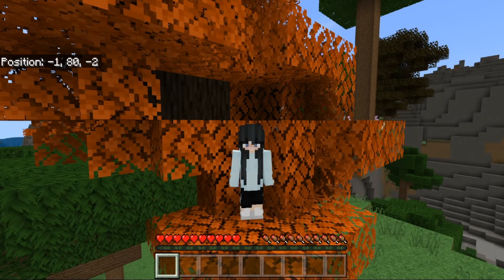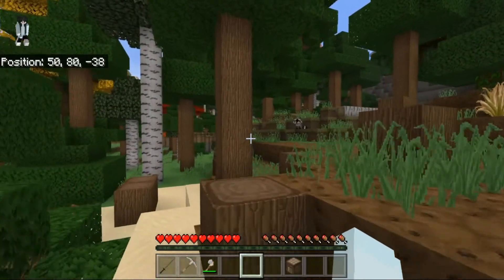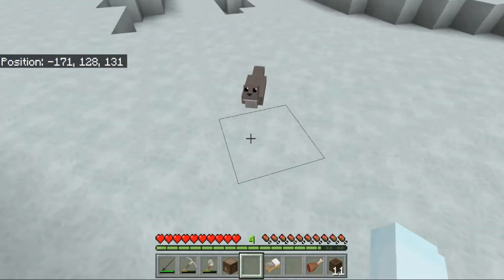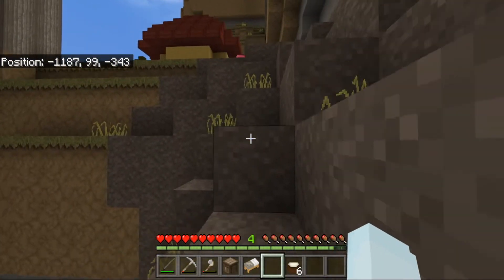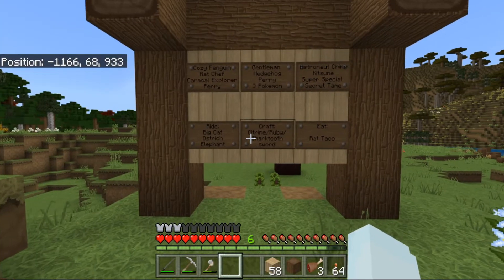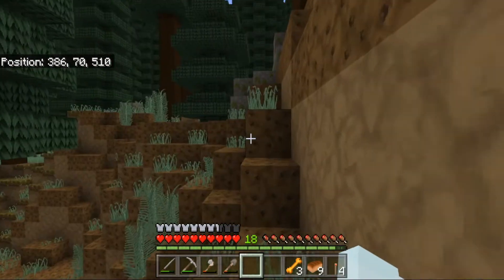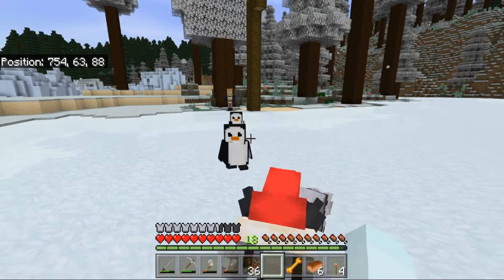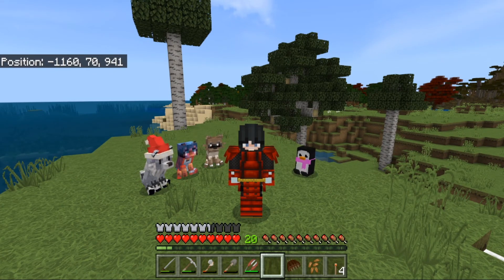Taming CUTE PETS in Minecraft!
Cute animals in Minecraft! How many adorable pets can we find and tame? Penguins, anime foxes, raccoons and even Pokemon! Which one is your favorite? Also, what is a rat taco?

Minecraft pokemon, cute pets, anime, kawaii, Minecraft animals, furret, zigzagoon, Let's play, 1.18, Caves and Cliffs

Addons:
World Animals by ArathNidoGamer
Beautiful Foxes by Hirx's
Lively Villagers by Showdownman
yBiomes Craft by Gabriel Castro

Texture Pack: Ninja Legends  by The Craft Stars